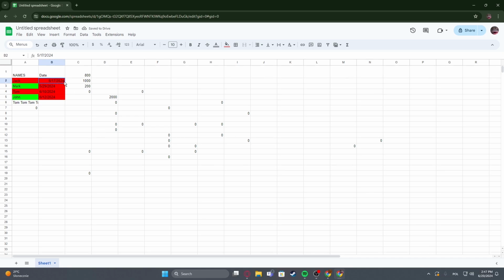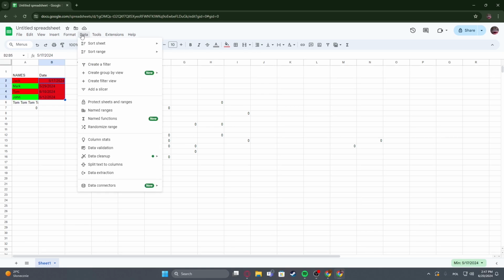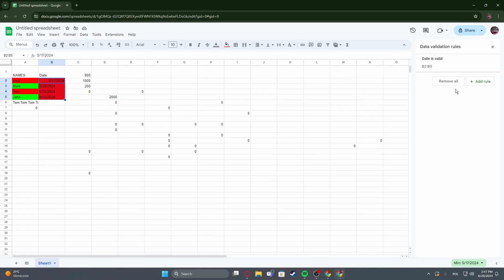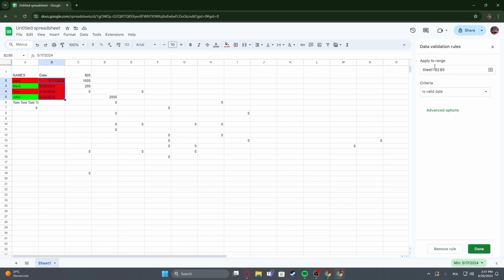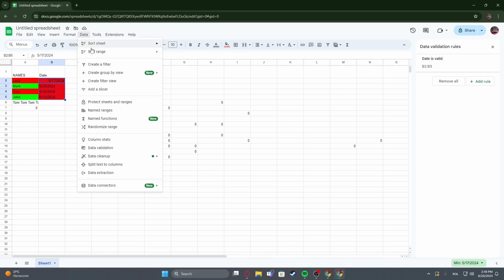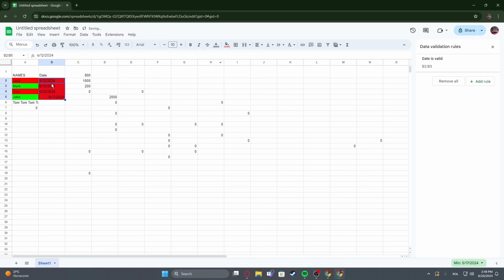How To Sort By Date In Google Sheets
Find out more about Google Sheets:
In this tutorial, we will guide you through the process of sorting by date in Google Sheets. Sorting your data by date is essential for organizing timelines, schedules, and chronological information effectively. Whether you're managing project deadlines, tracking events, or analyzing trends over time, mastering this feature will streamline your data management tasks. S

How to sort by date in Google Sheets? How to organize dates in ascending order in Google Sheets? How to sort data by date values in descending order in Google Sheets? How to manage timelines effectively using date sorting in Google Sheets?